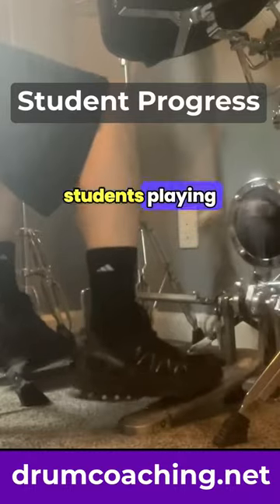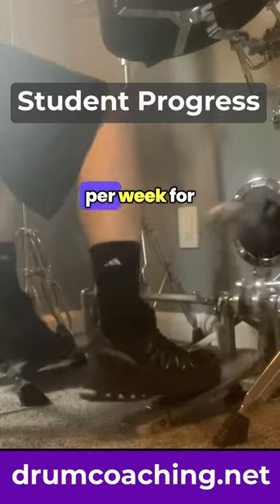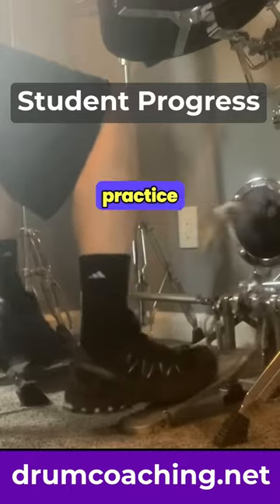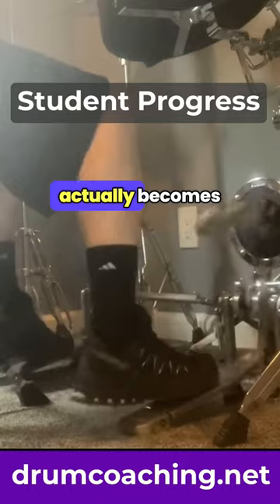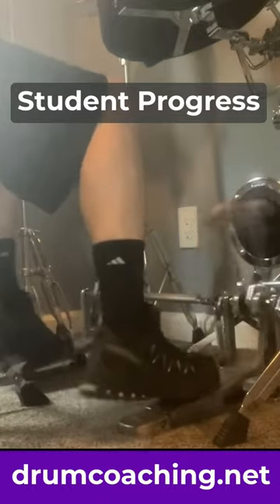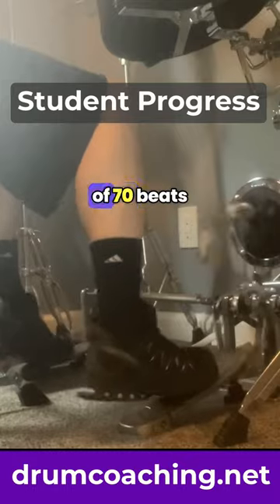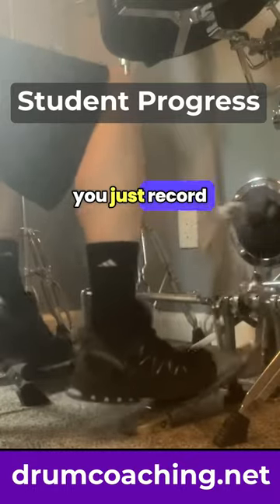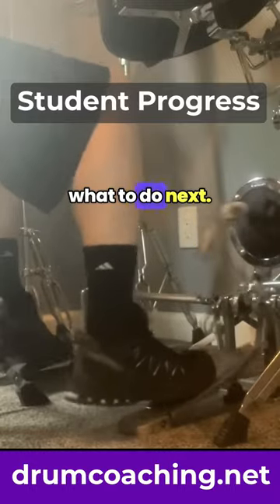How to increase your double bass speed to 180 bpm